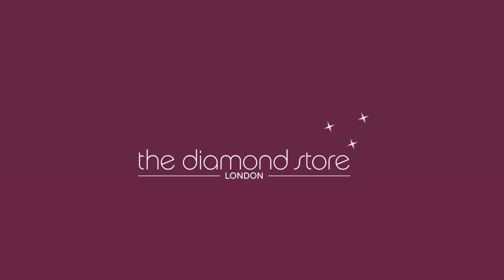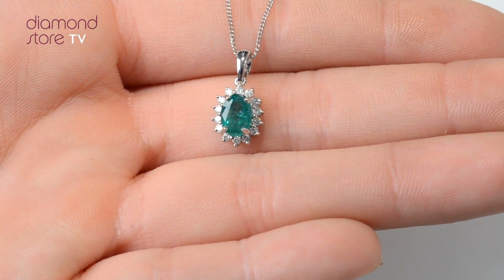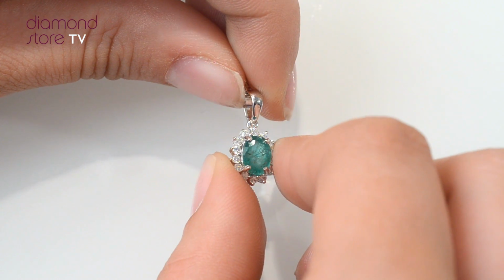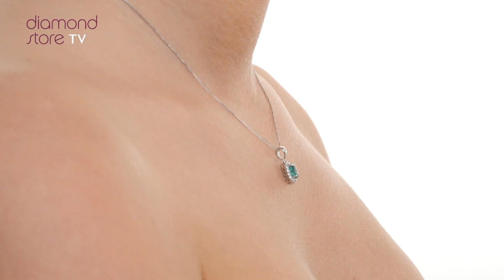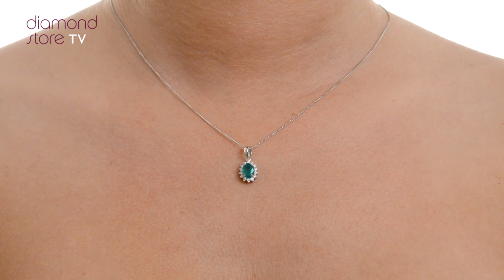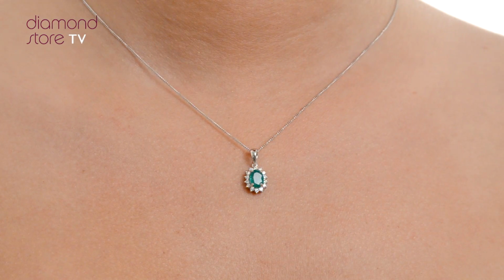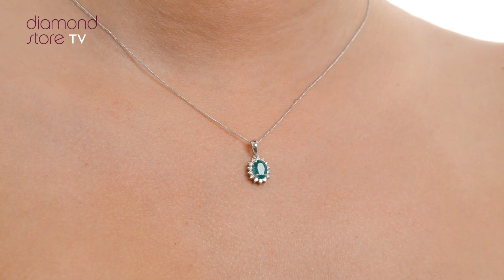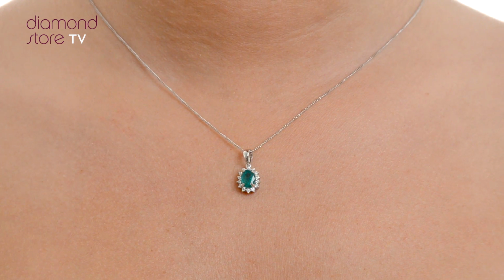B3615 - Emerald 7 x 5mm And Diamond 9K White Gold Pendant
A beautiful Emerald Pendant in 9K White Gold. Claw setting. 0.21CT of Premium Quality Diamonds. Gem size is 7x5mm. Free UK delivery and a 5 year guarantee.